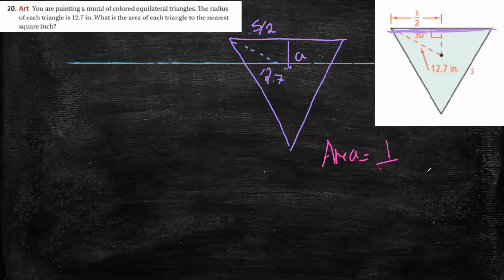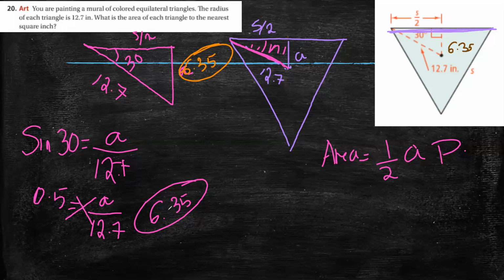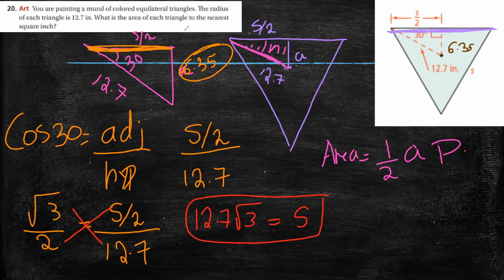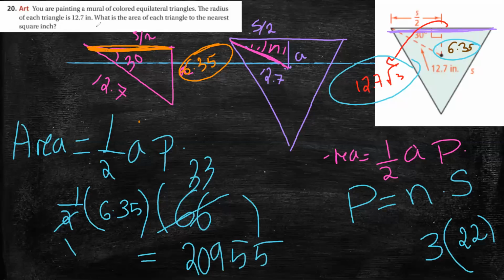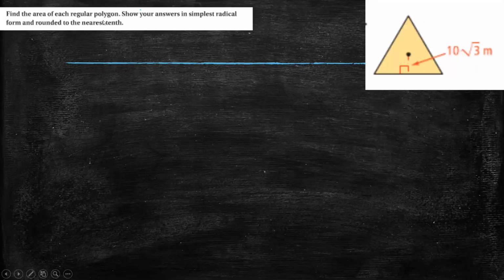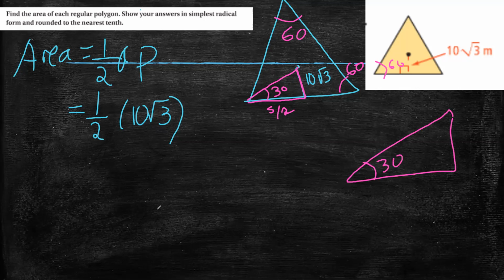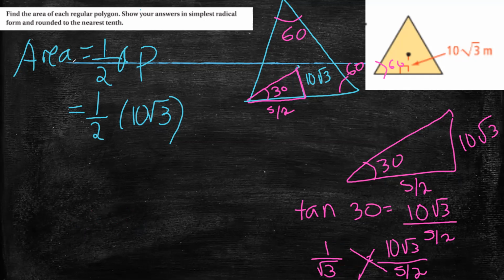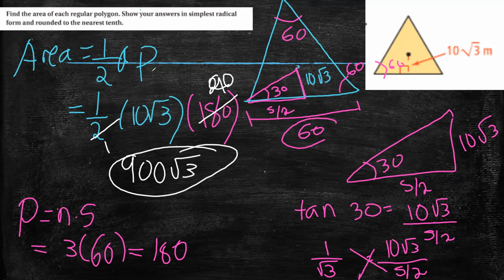Geometry , Chapter 10 , Lesson 3 : To Find the area of triangle as a regular Polygon